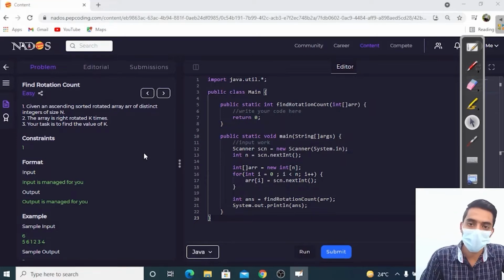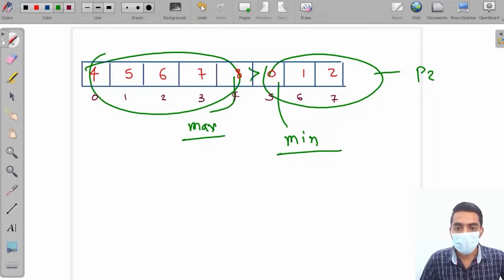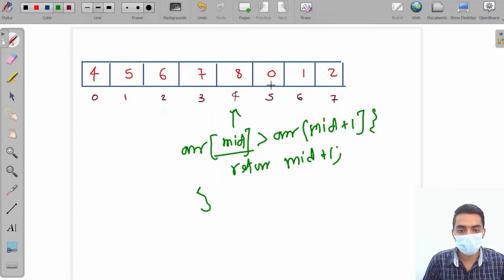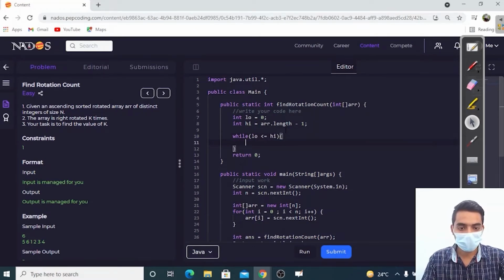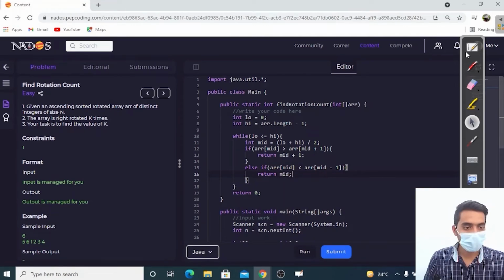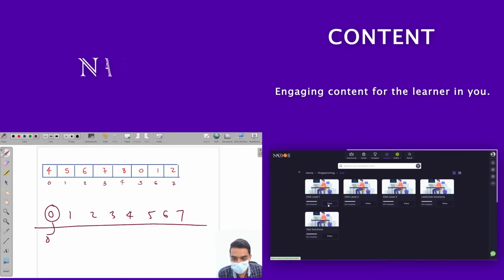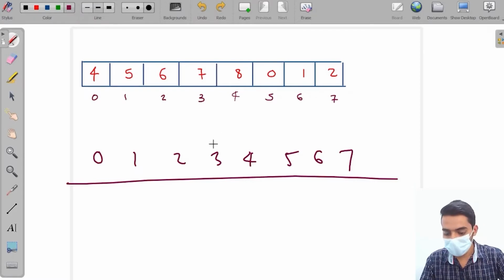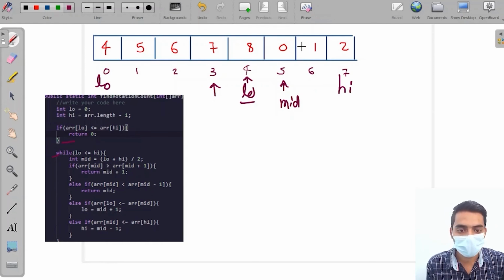Find Rotation Count Easy Module Searching And Sorting In English Java Video 15